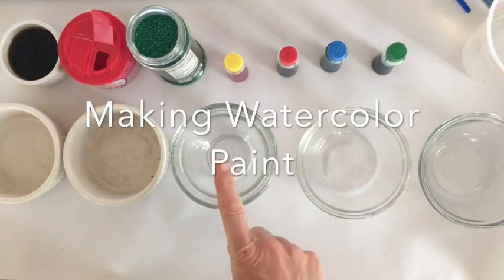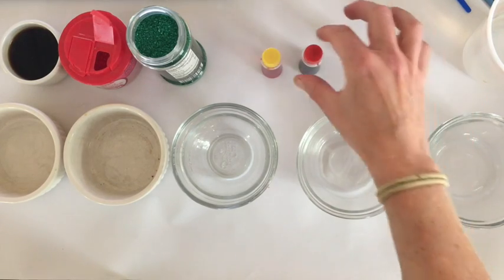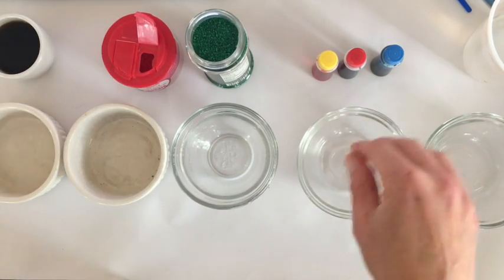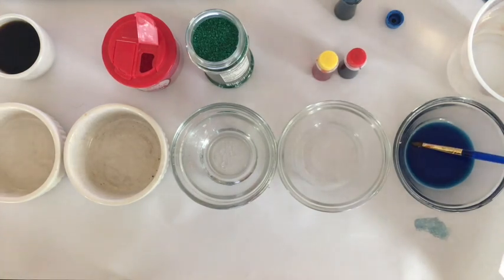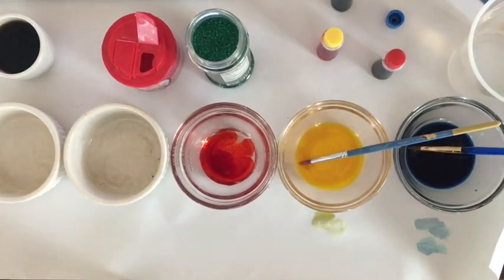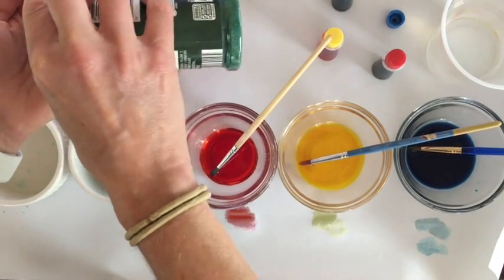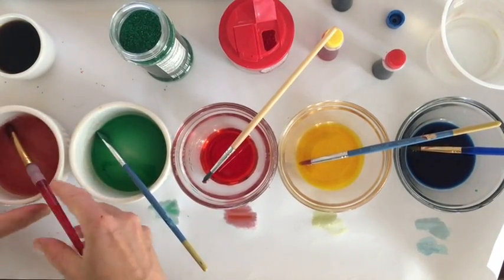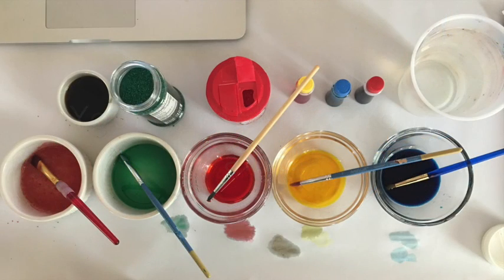Making Watercolor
This video is about Making Watercolor